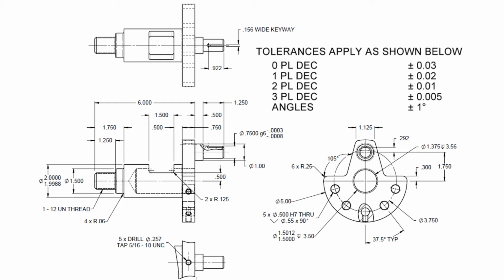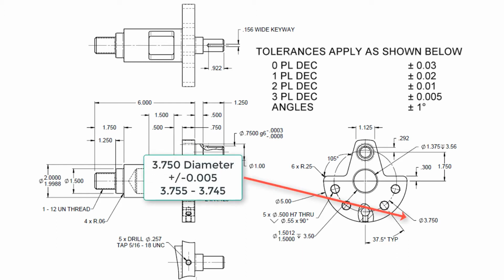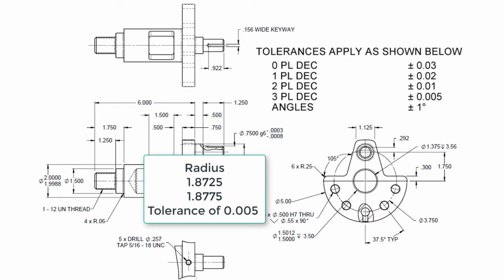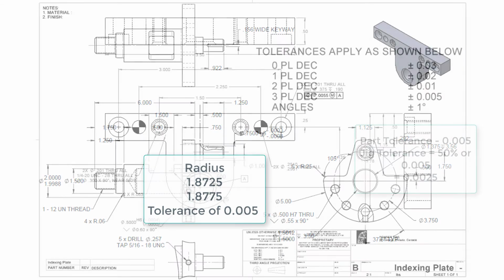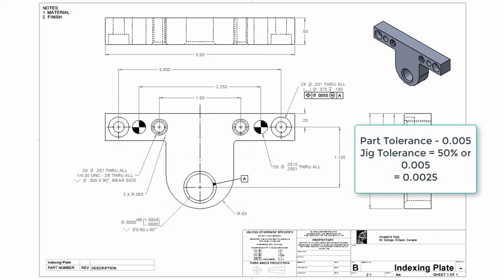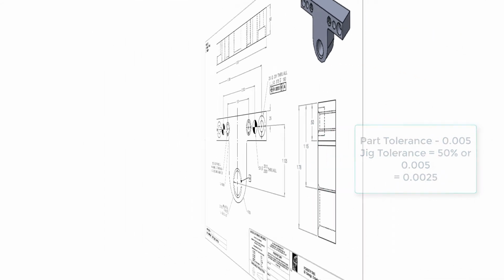Designing a Drill Jig 20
In this video I discuss how to calculate the center to center distance tolerance for the dowel holes.